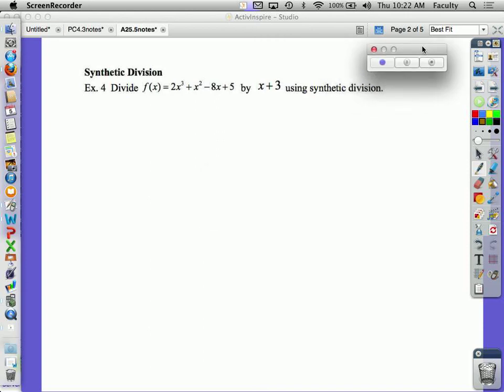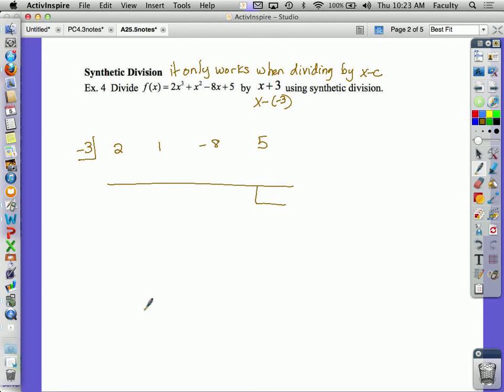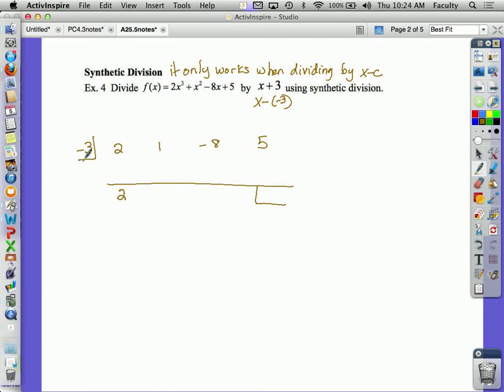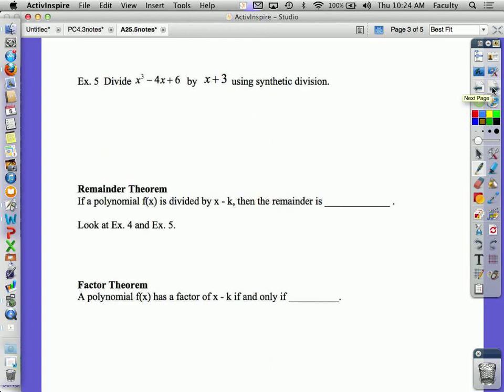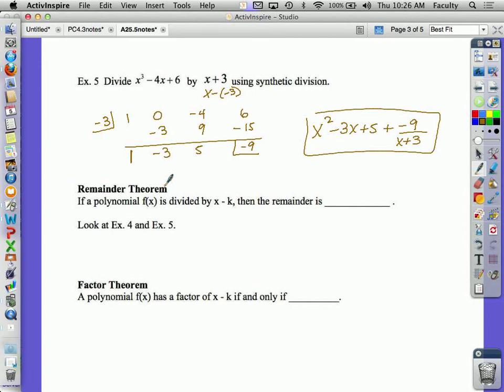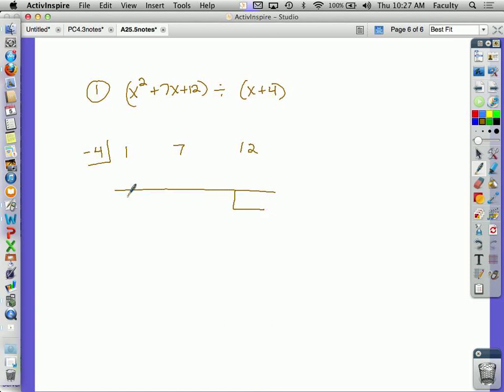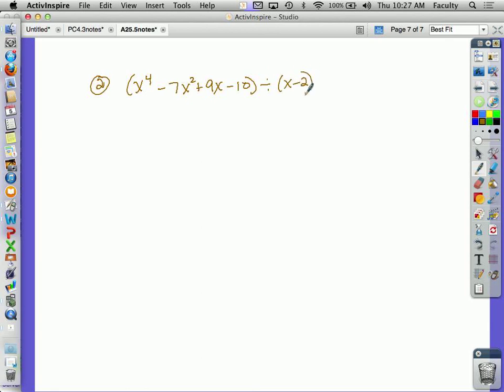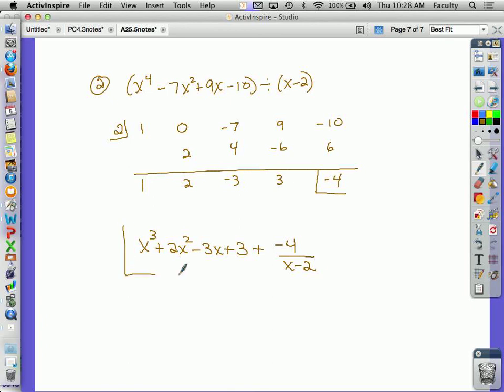A2 5.5 notes day 2